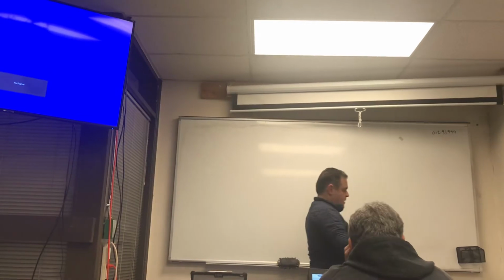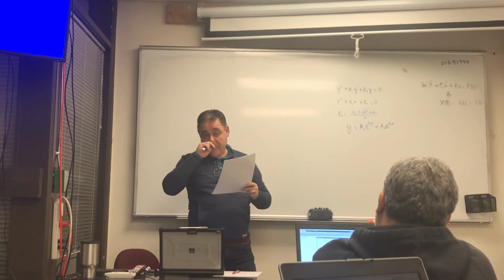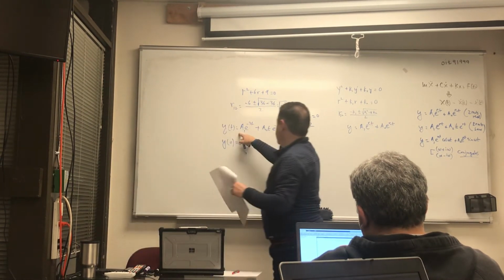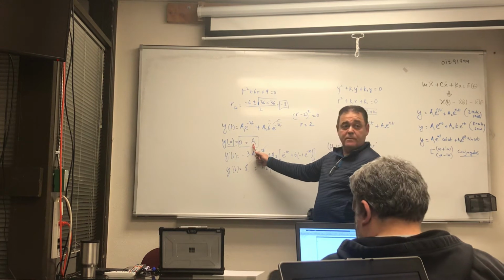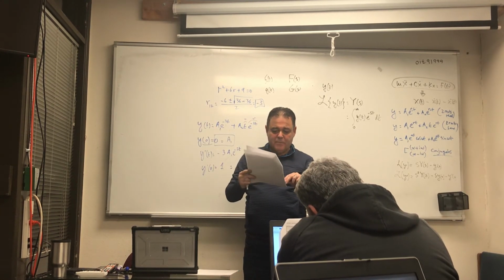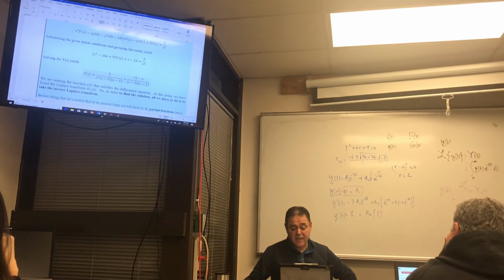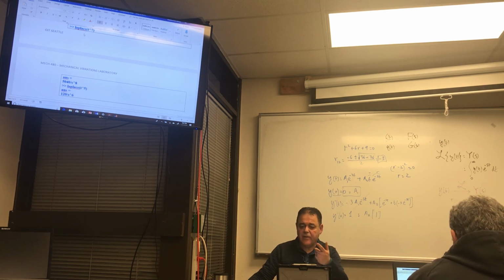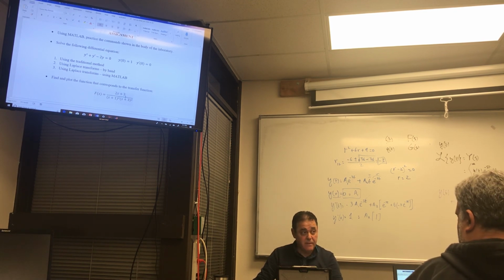Mech 480 Vibrations - Lab 1 part 1